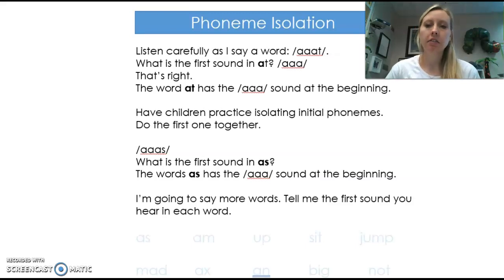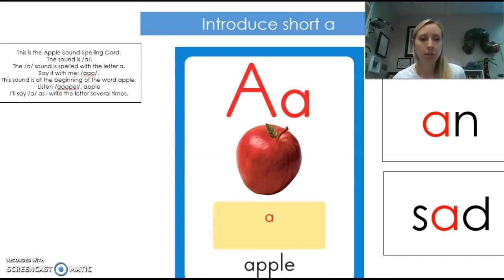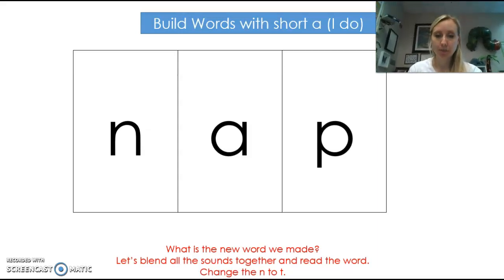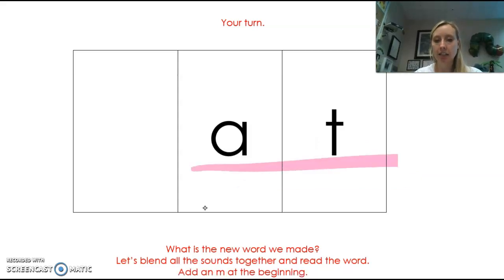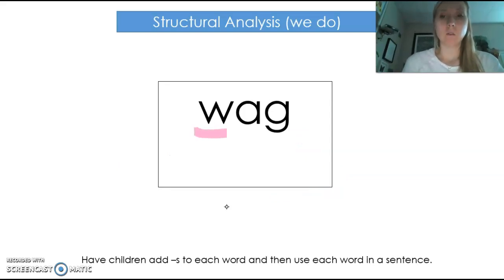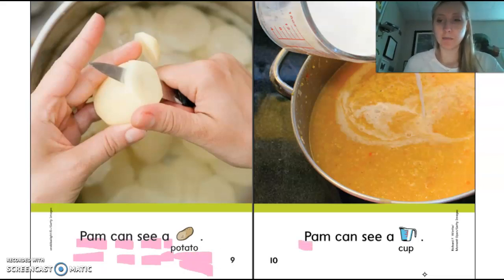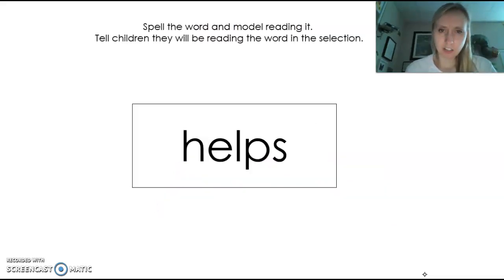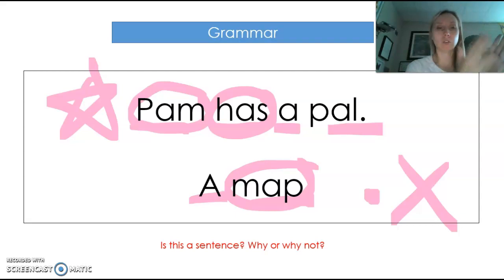Unit 1 Week 1 Day 2